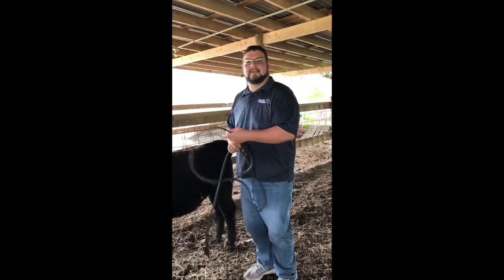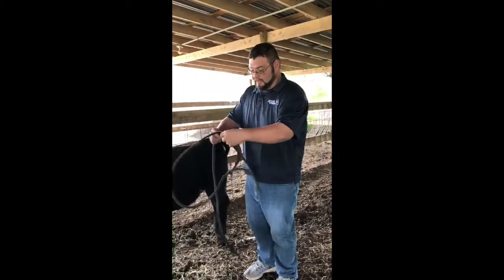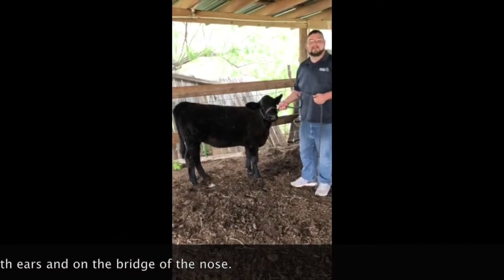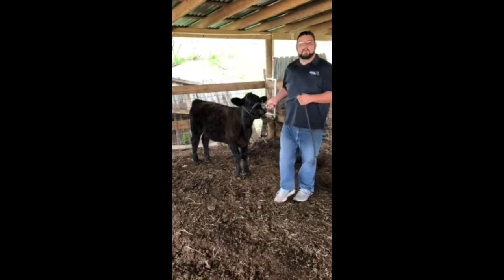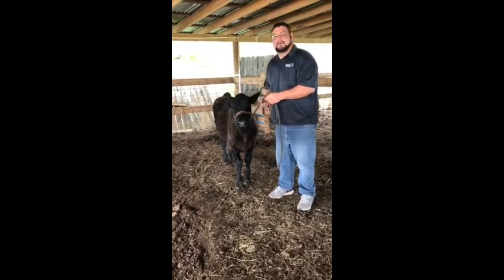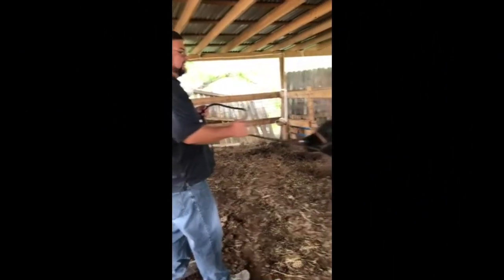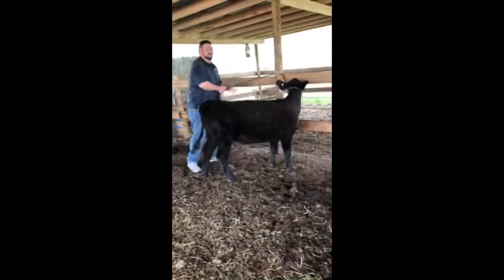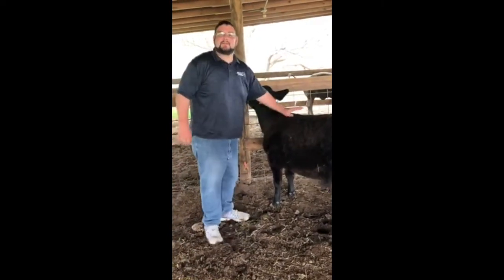How to Halter Break Your Heifer or Steer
Learn from Romeo Ozuna, County Extension Agent for 4-H in Hidalgo County,  how to halter break your new animal. Enjoy!